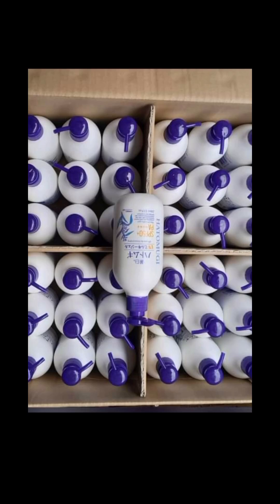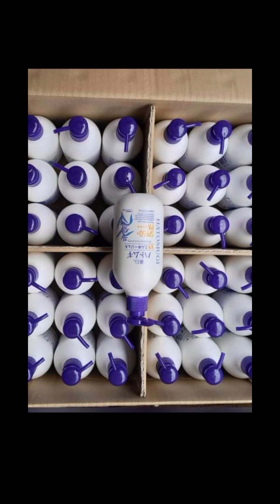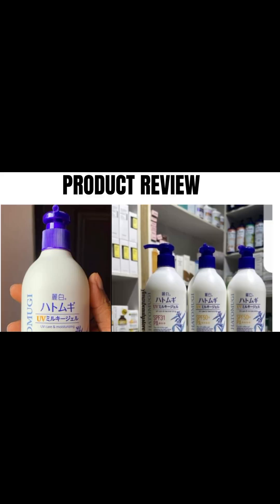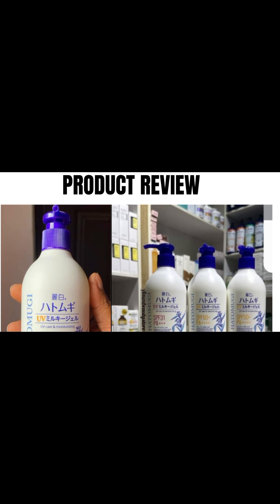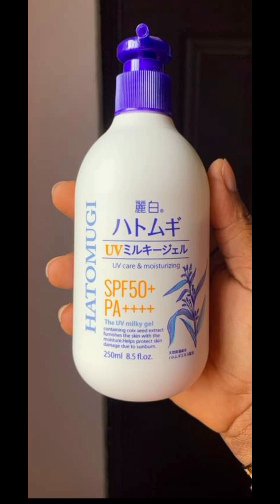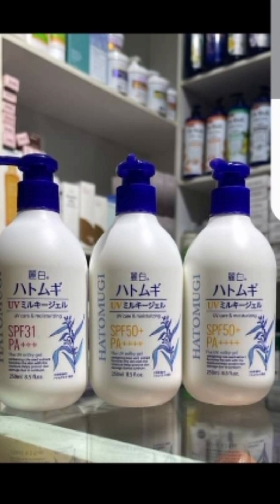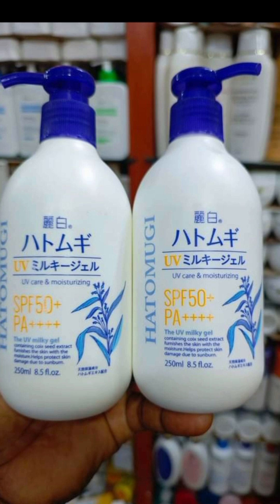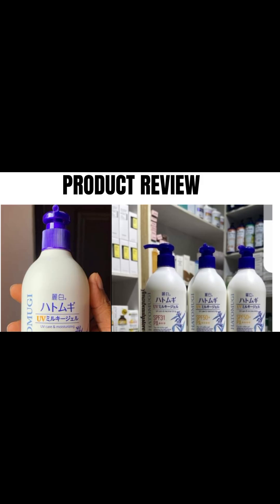Why you should get the Hatomugi UV Care Moisturizing Sunscreen.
Review of the Hatomugi SPF 50 milky gel
Hatomugi UV